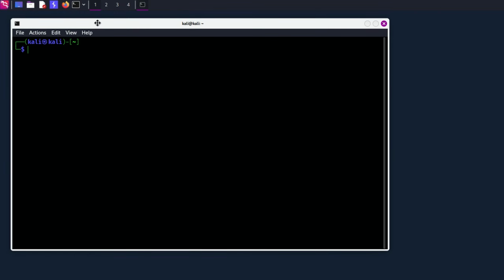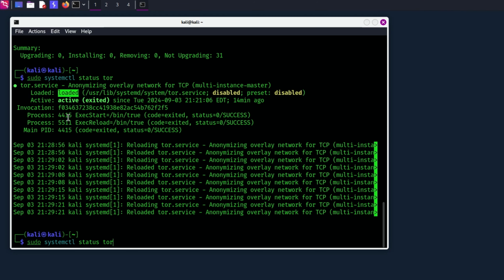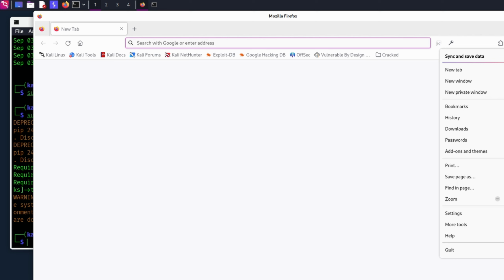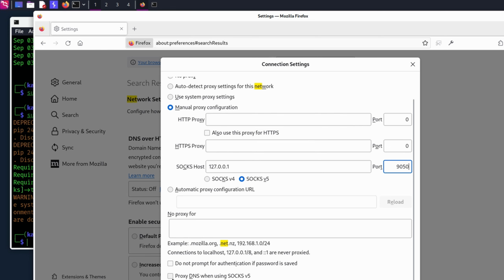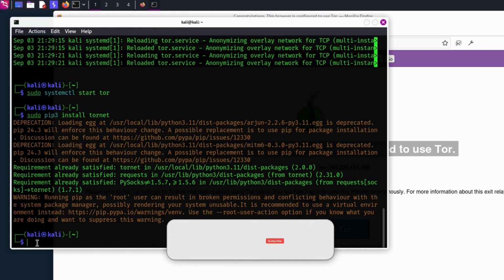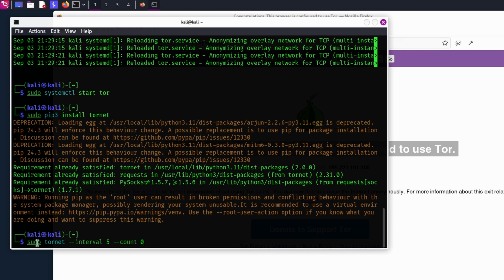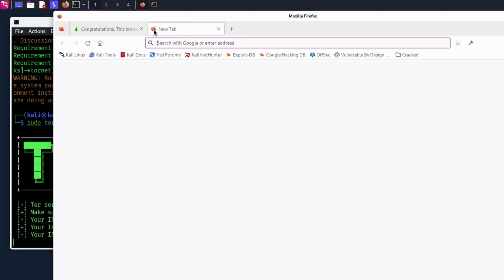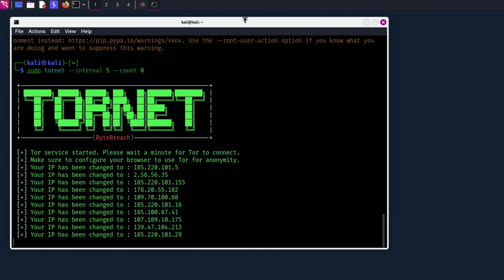Change IP Address Automatically Every 5 Seconds | Being ANONYMOUS using Kali Linux in 2026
In this video tutorial, we'll walk you through connecting to the Tor network on Kali Linux and show you how to automatically rotate your IP address at regular intervals, whether every few minutes or seconds. This comprehensive guide will greatly boost your online anonymity and security. By utilizing Tor's decentralized network and setting up frequent IP changes, you can safeguard your privacy and defend against tracking and surveillance efforts.

0:00 Setting Up the Tor Service
1:23 Configuring Browser Proxy Settings
2:36 Automating IP Address Rotation
3:52 Verifying DNS Leak Protection